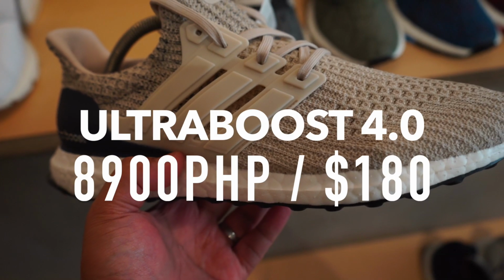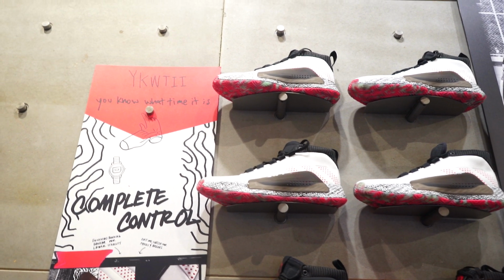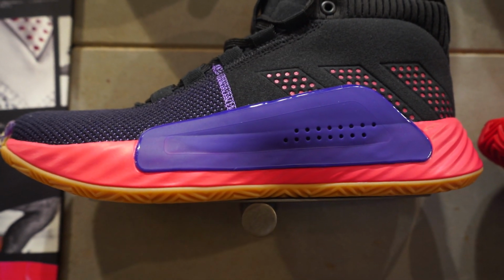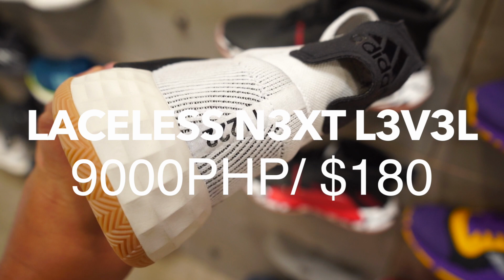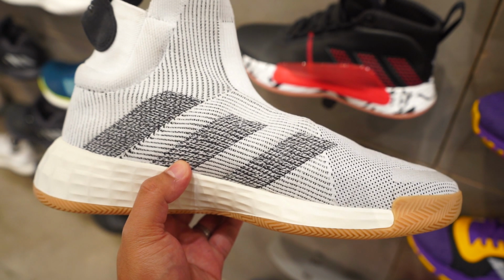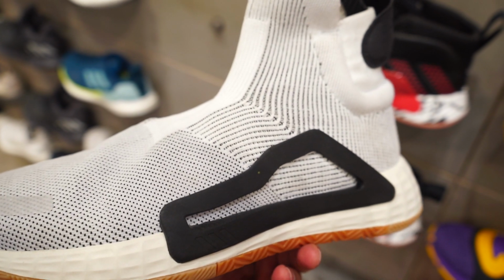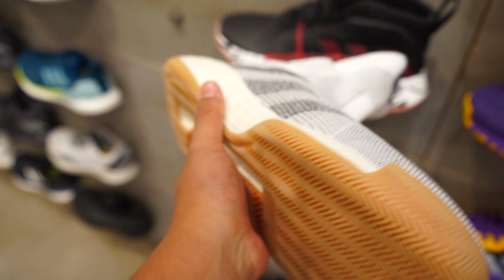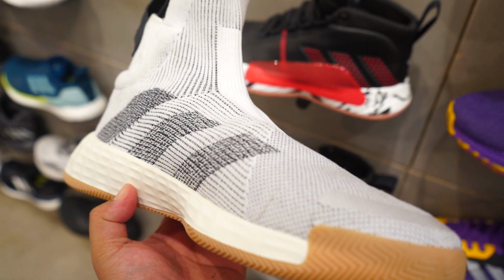Adidas February 2019 Shopping GUIDE // DAME 5 + Ultraboost CBC + SAMBA BOOST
1. DAME 5: 6000PHP/$120
2. N3XT L3V3L: 9000PHP/$180
3. SAMBA BOOST: 6500PHP/$120
4. ULTRABOOST: 8900PHP/$180